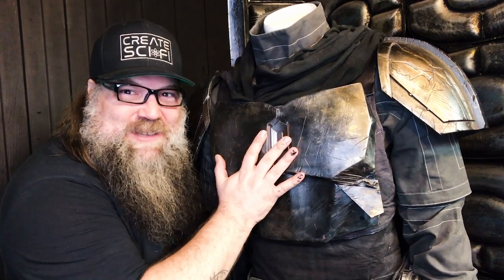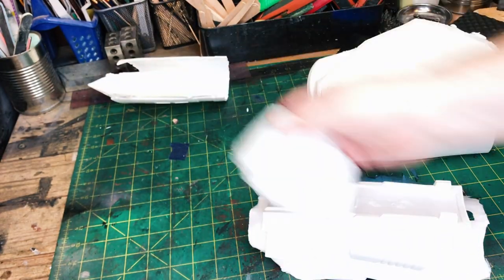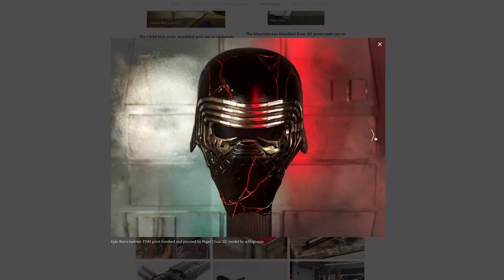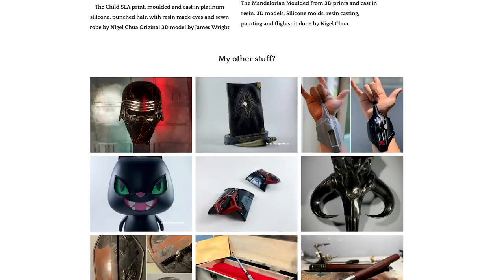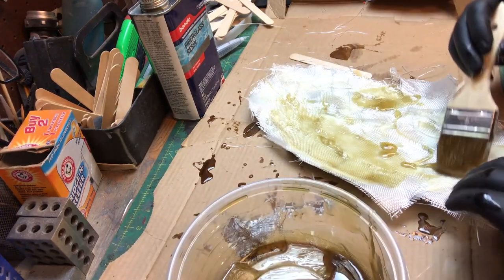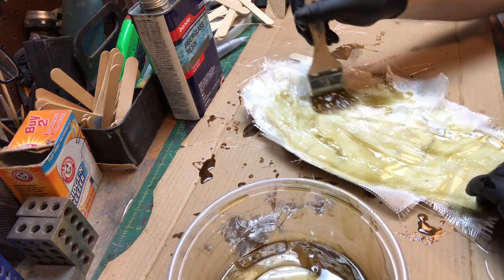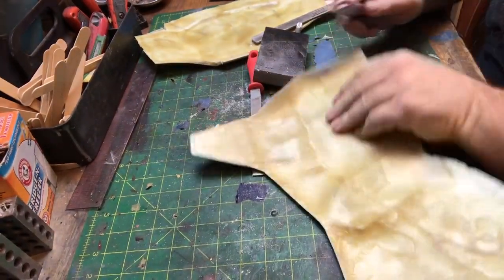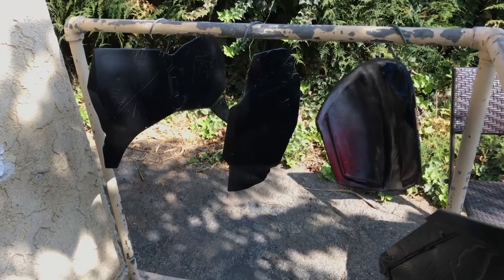MANDALORIAN ARMOR BUILD: Part 01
In this DIY tutorial, I show you how to source, build, paint, and weather a full Mandalorian Armor kit. We talk with builder Nigel Chau and I get started on this very exciting, very large project. I am building this armor for my upcoming Star Wars Fan Film. This How-To is Part one.

TOOLS & SUPPLIES
►Rust-Oleum Automotive Spray Paint,Matte Black
►Anodized Spray Paint
►E6000 Glue
►Design Master Spray Paint
►2mm Craft Foam